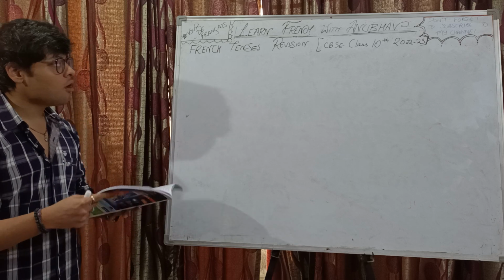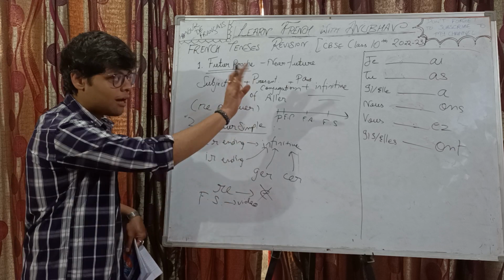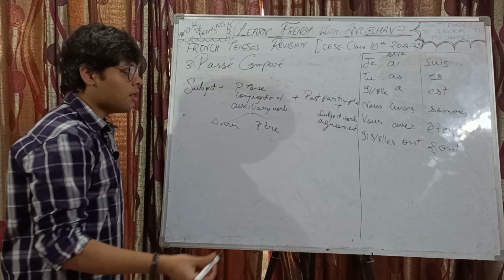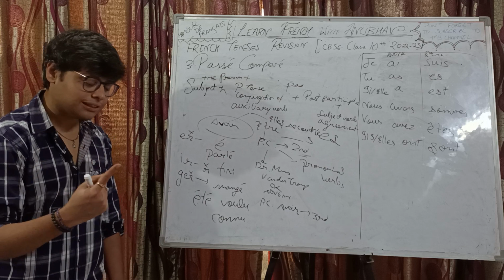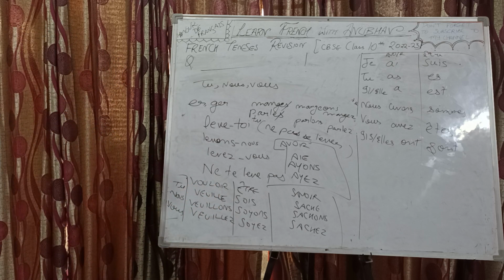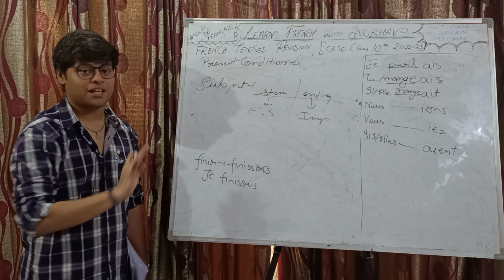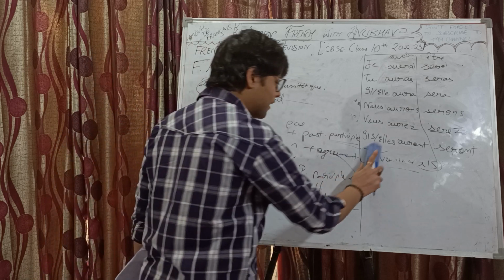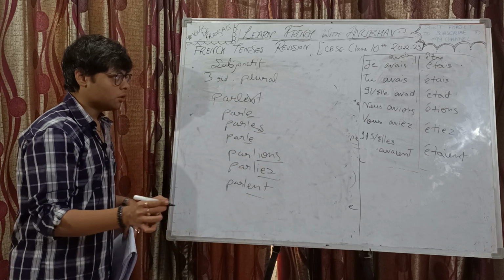Revising French Tenses | CBSE Class 10th Board exam | 2022-23 | Learn French with Anubhav | #394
Bonjour! In today's class we discussed the tenses which are in the syllabus for cbse class 10th board exam 2022-23.

I discussed all the tenses in a brief manner, just to revise the concepts. I will discuss some questions based on French tenses soon.